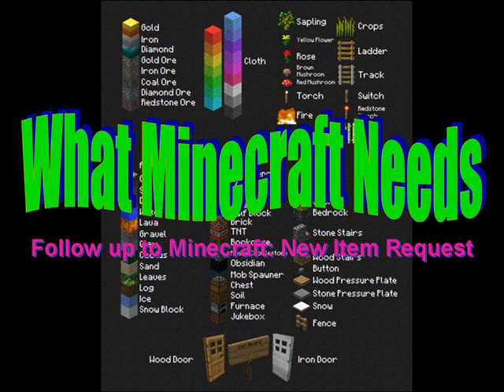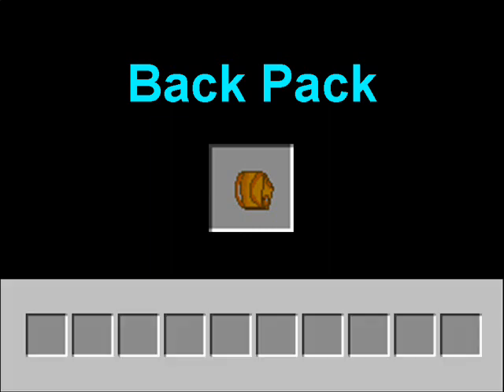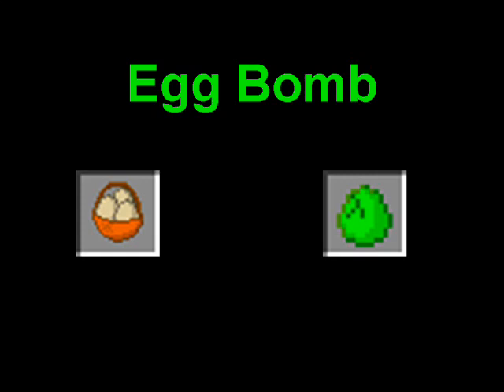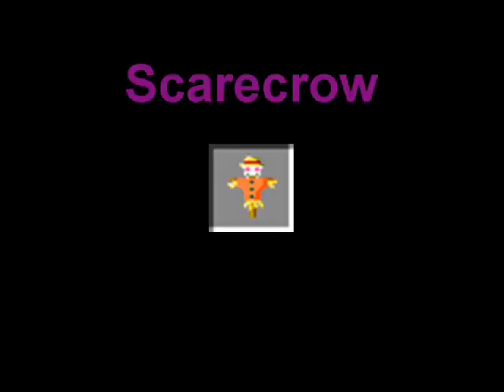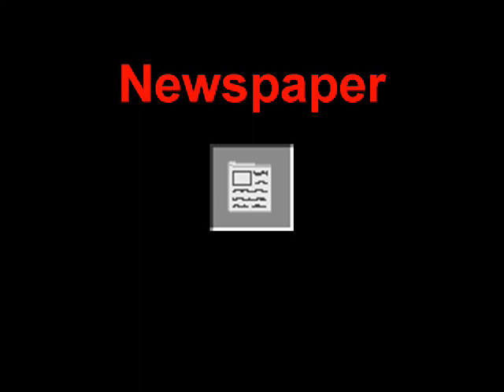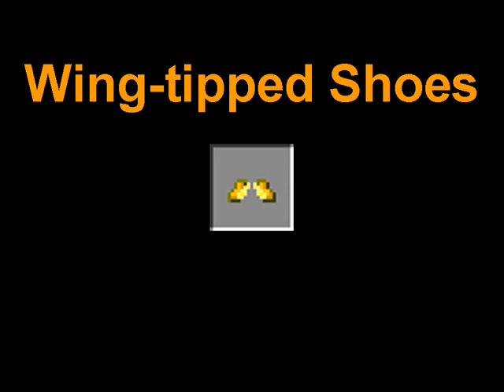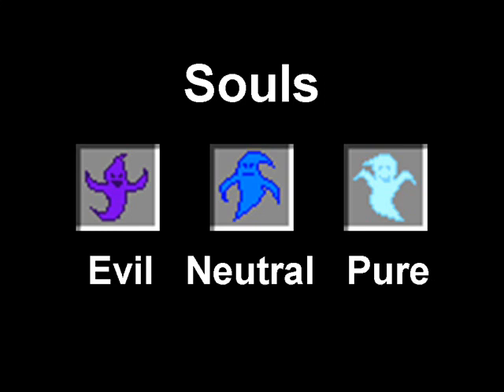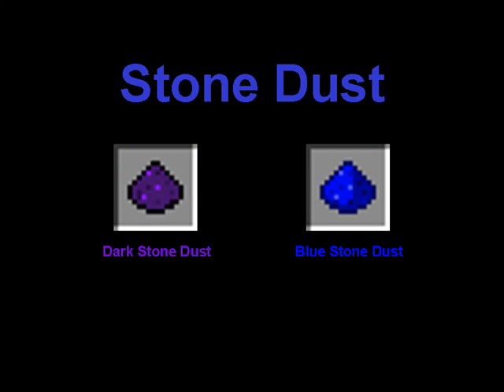Minecraft: New Item Request Part 2 (What Minecraft Needs)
Simple and low quality but I have been dying to get something out. Theses are a bunch of ideas I have for Minecraft along with other ideas viewers have given me.